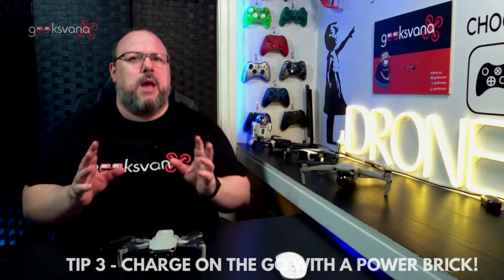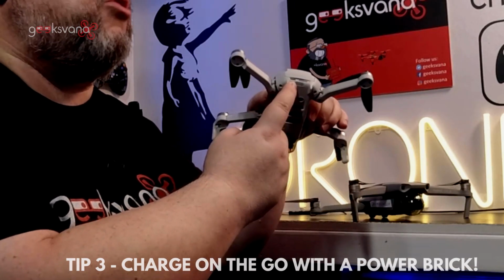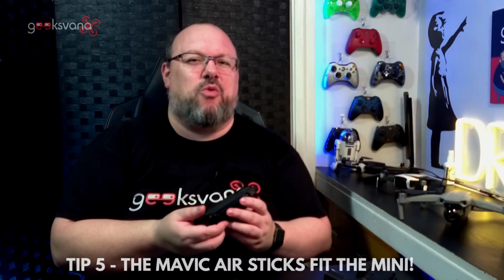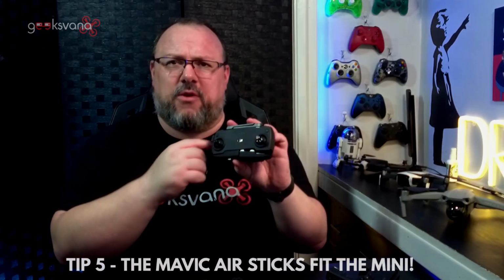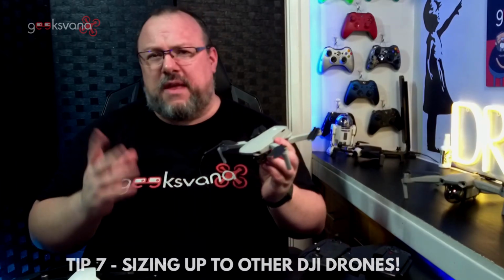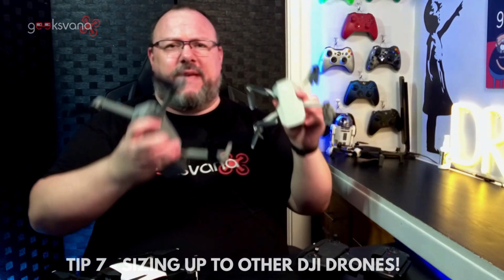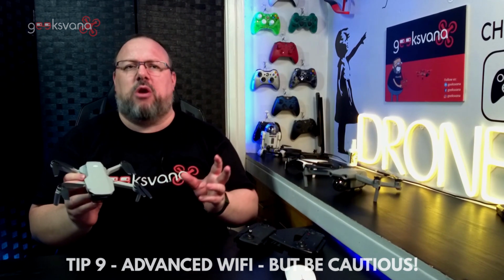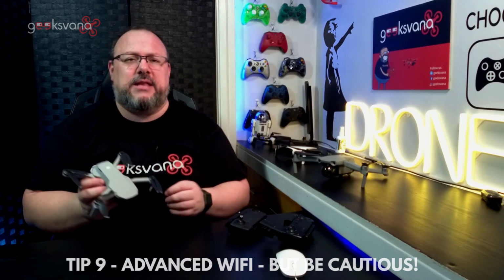DJI Mavic Mini - 10 Things To Know! - Geeksvana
Hey everyone, welcome to Geeksvana! We hope you enjoy today’s video which is all about the DJI Mavic Mini and 10 things to know! We have spent time with the amazing little drone and wanted to share a few of our tips and things to know with you! How about you? Got any tips and tricks for the DJI Mavic Mini? Let us know them in the comments and share with fellow and future flyers of this popular drone!

Thanks to Ash from DroningON for letting us use a clip. Go visit his channel now!

If you have any questions or just want to reach out and say hey!